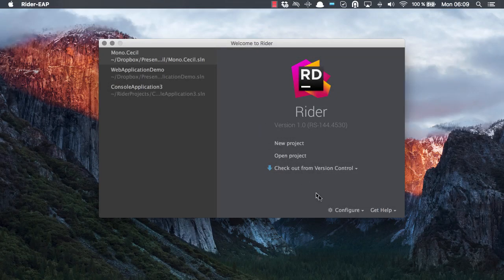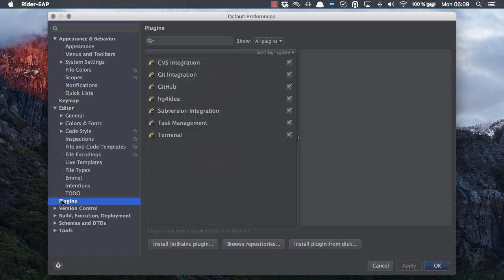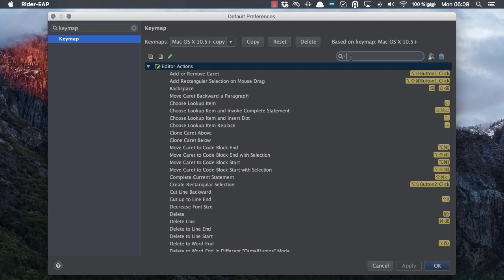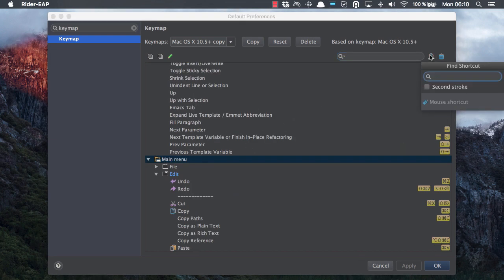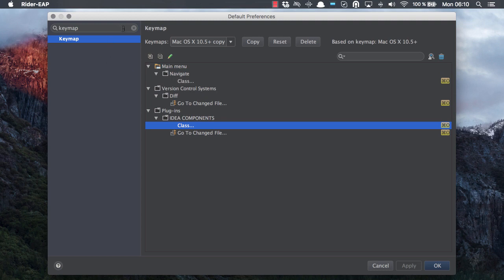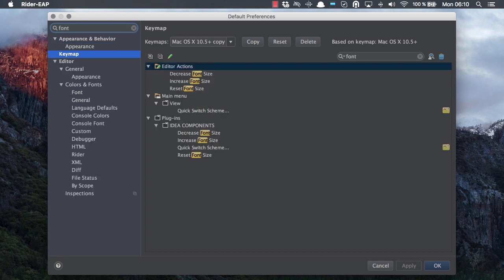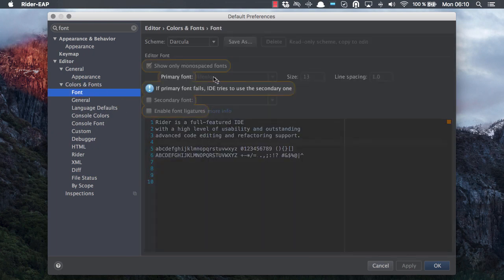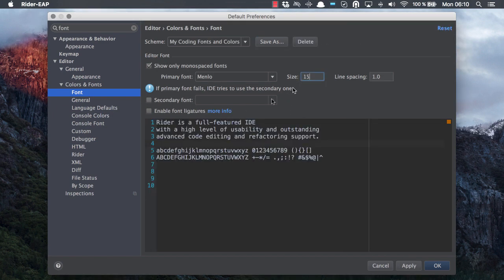Project Rider Settings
This video gives you a brief summary of Project Rider configuration options.